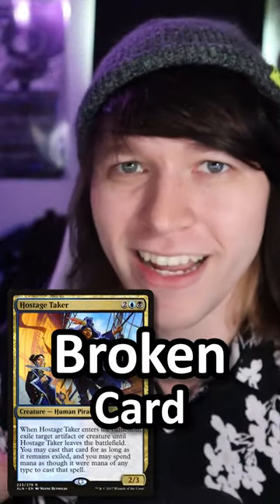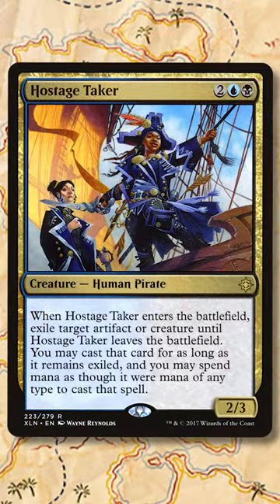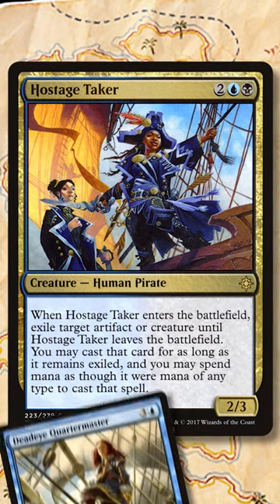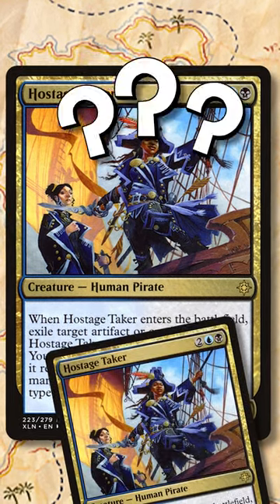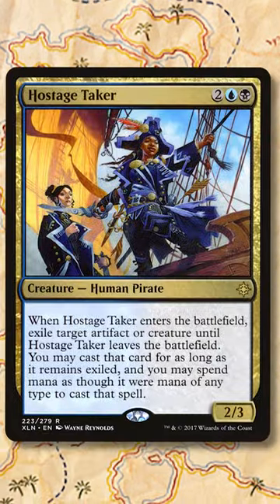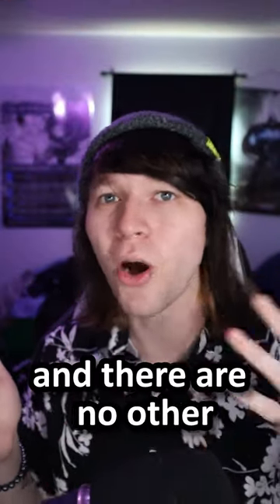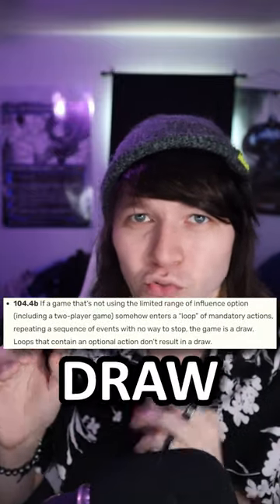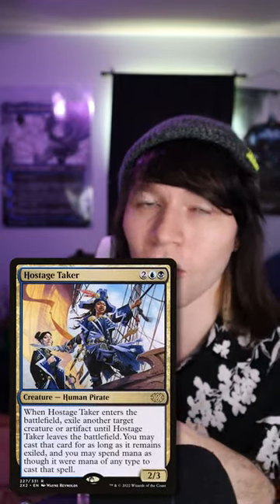Hostage Taker used to be Insanely Broken! MTG Short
Hostage Taker from Ixalan was a Standard staple, but when it first came out, it was actually super broken! Here's what it did, and how we fixed the card before it could cause any really bad issues!